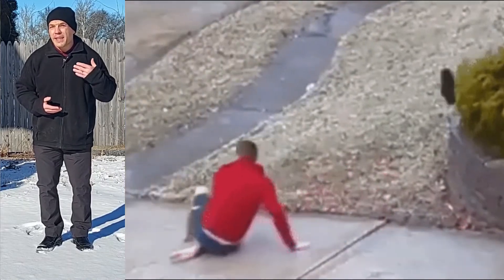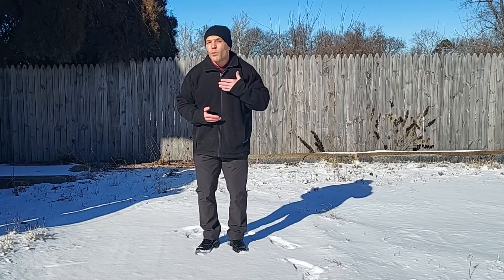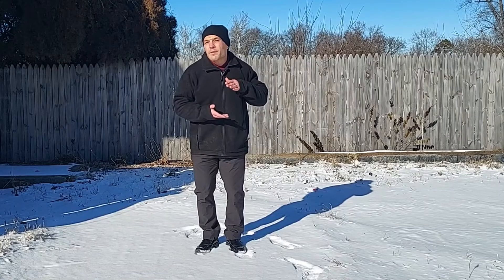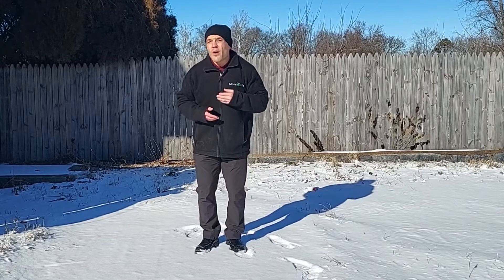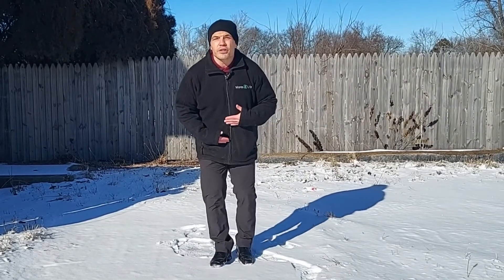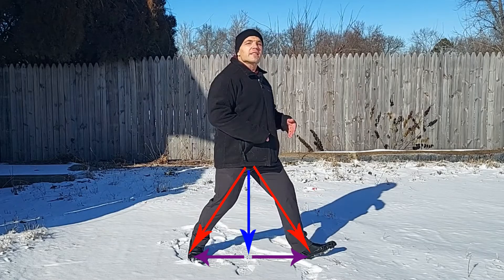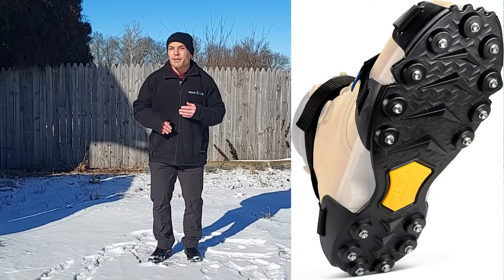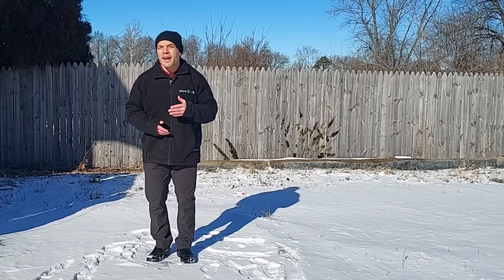How To Prevent Slipping and Falling on Ice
Preventing slips and falls on ice has less to do with your balance and more to do with understanding the science of friction. Learn tips to prevent slipping and falling on ice this winter.